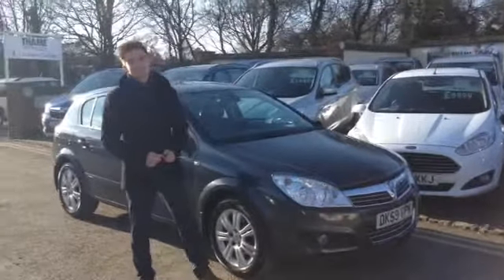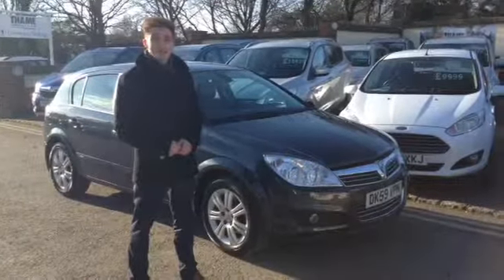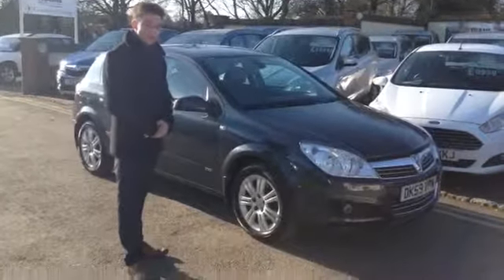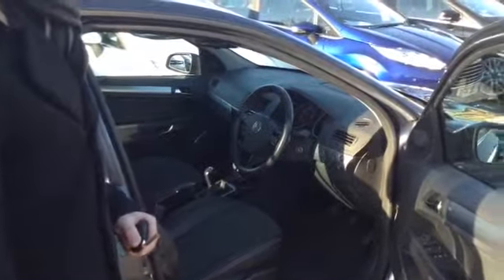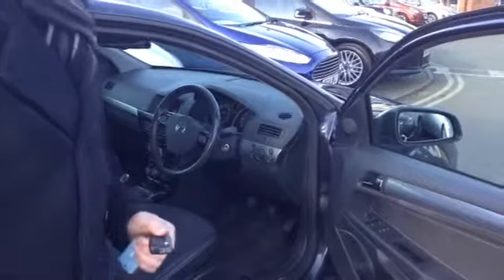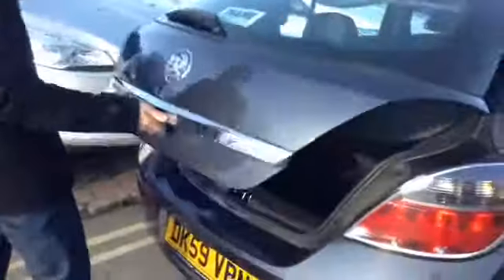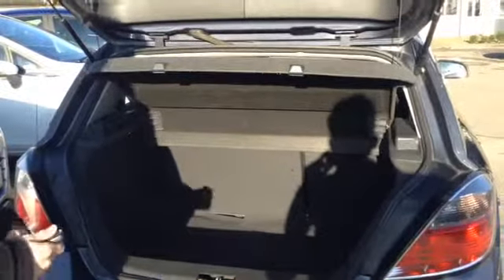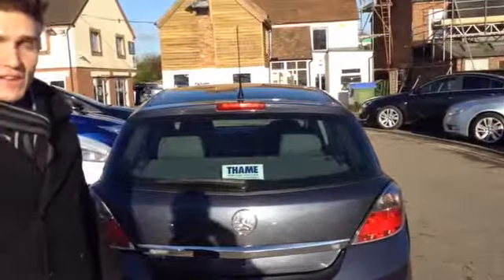2009 59 Vauxhall Astra 1.6 Design 5dr in Metro Blue for sale at Thame Cars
This exceptional example of the Vauxhall Astra comes with full service history and 12 months MOT and only 51,000 miles. This car comes with air con, electric windows, cd player, central locking and alloy wheels.